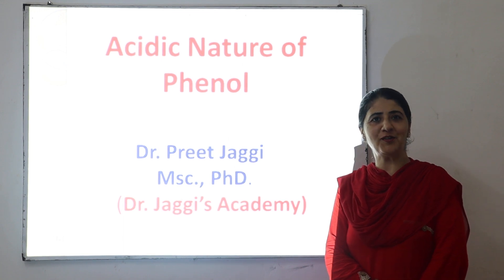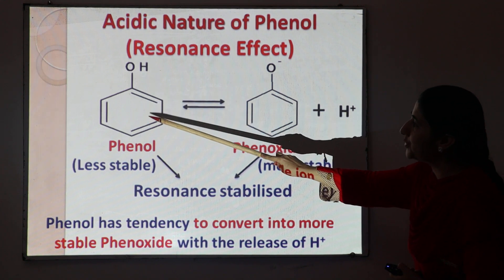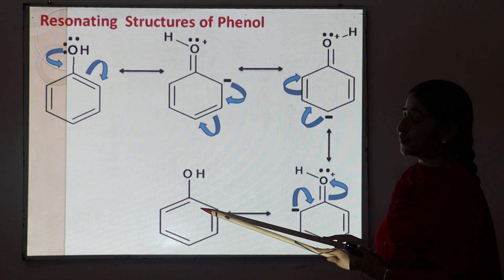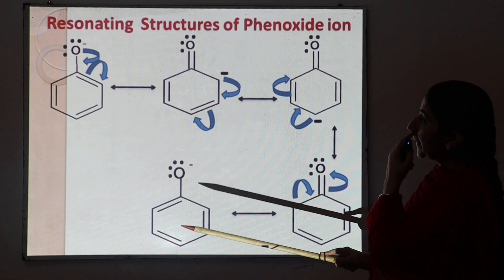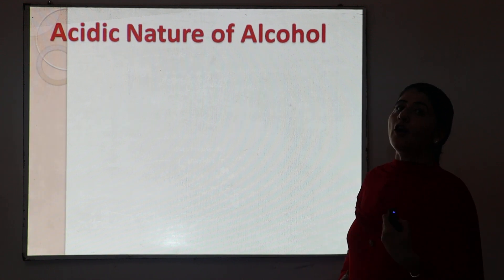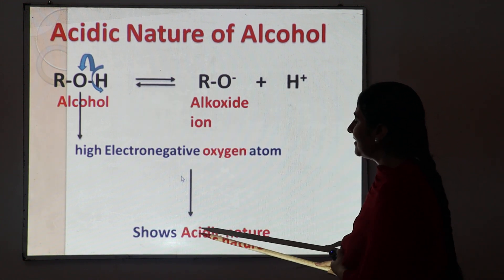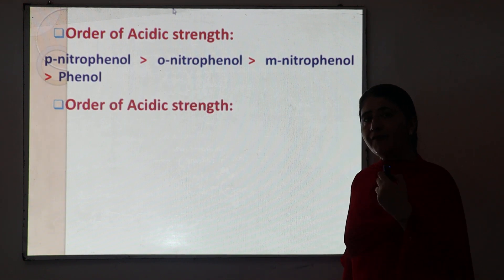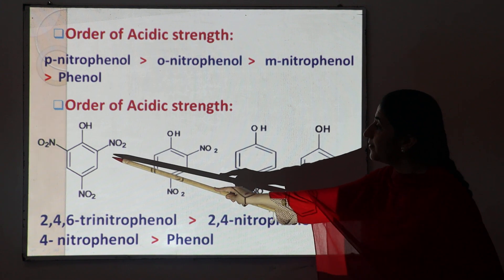Acidic nature of Phenol